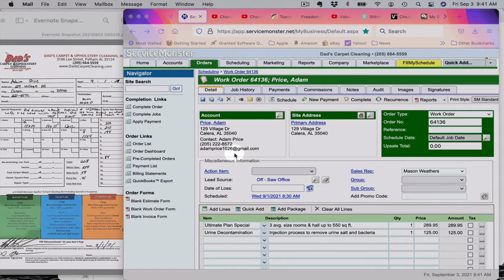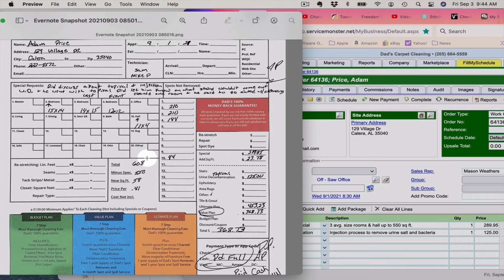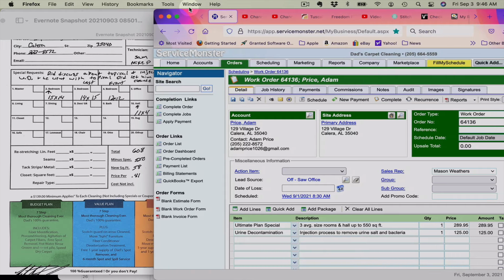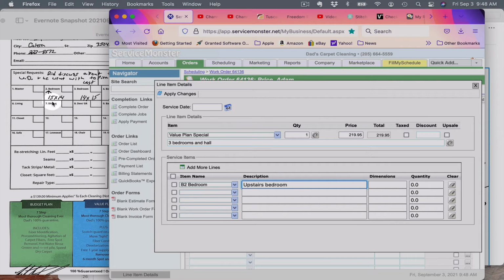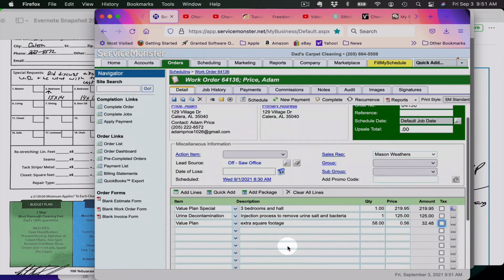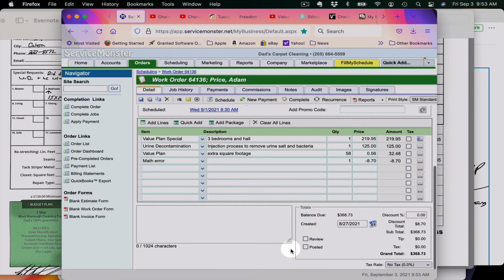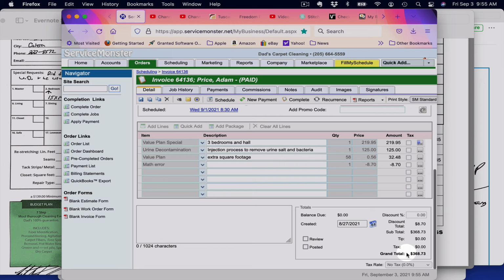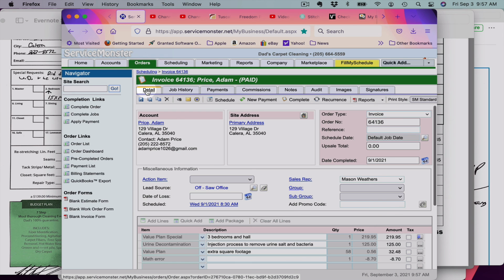Processing A Work Order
Taking a handwritten work order and transferring the information into Service Monster. Processing the totals, making a payment and applying the technician commissions
0:00 Explanation of video
0:59 How to read the written work order
4:23 Transferring the written work order into SM
5:15 Entering room dimensions - The box with the dots
9:20 Matching totals
11:31 Completing the work order
12:06 Entering a payment
13:48 Entering technician commissions